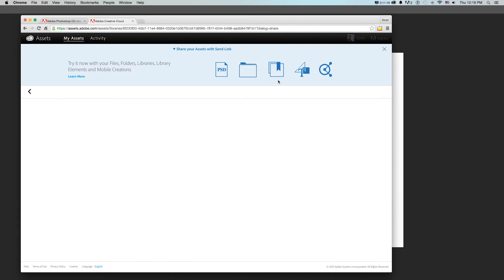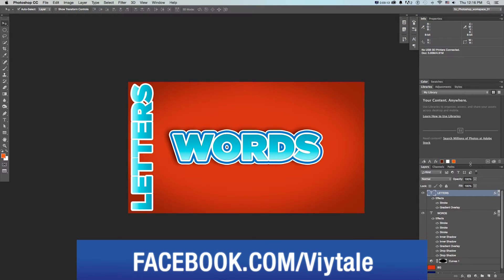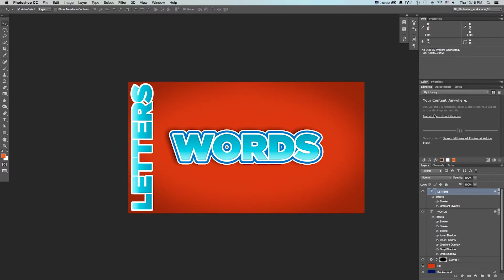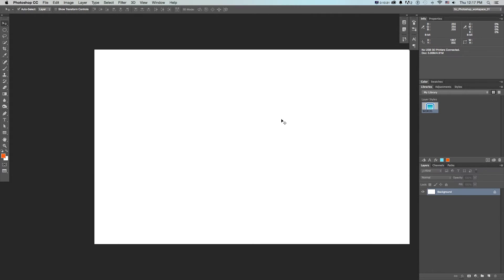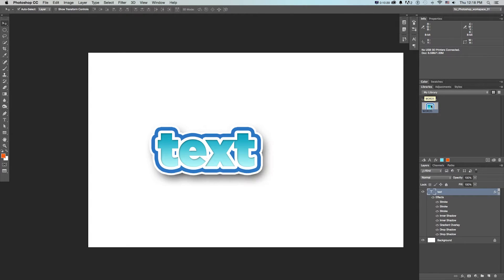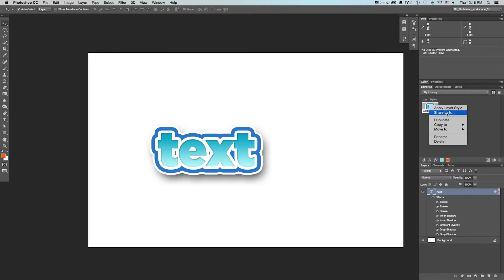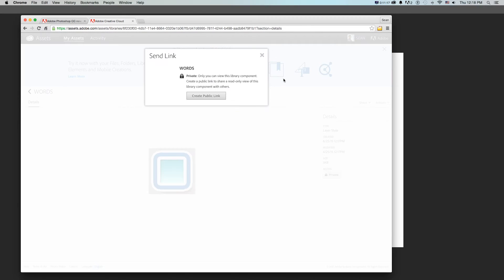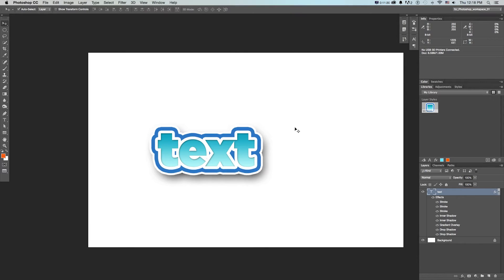Photoshop CC 2015 Tutorial - Using Creative Cloud Libraries - Sean Frangella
In this Photoshop CC 2015 Tutorial, learn about the new library panel and options for working with libraries in Adobe Creative Cloud 2015.  Also learn about additional workflow updates for Photoshop CC 2015.

Did you like this Photoshop 2015 Creative Cloud tutorial?